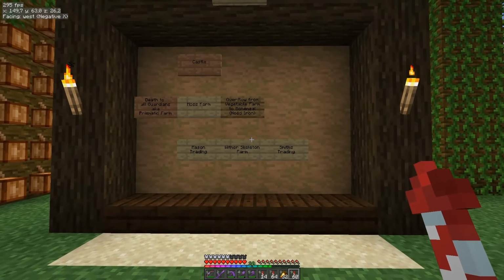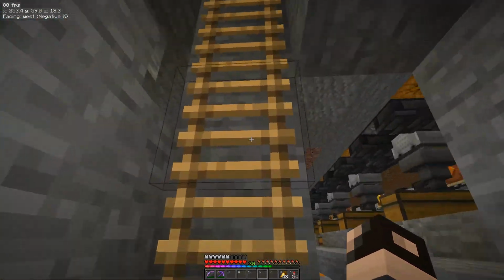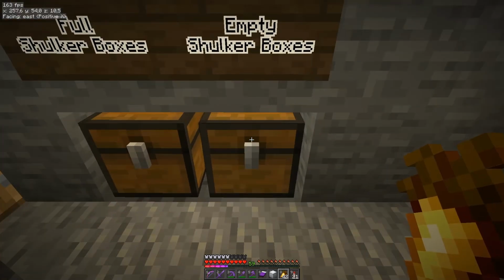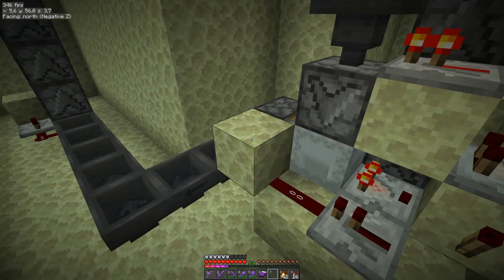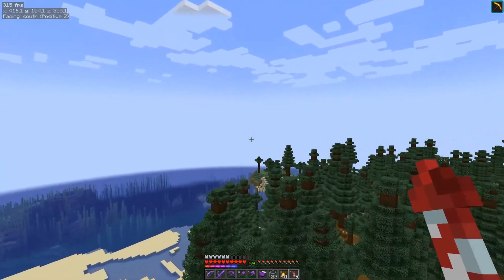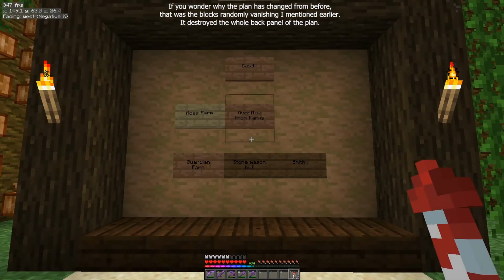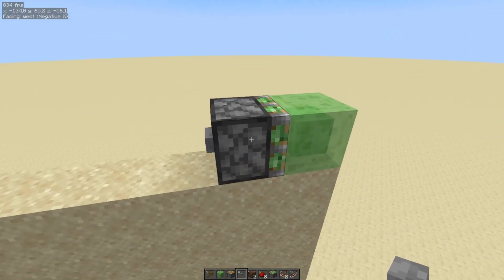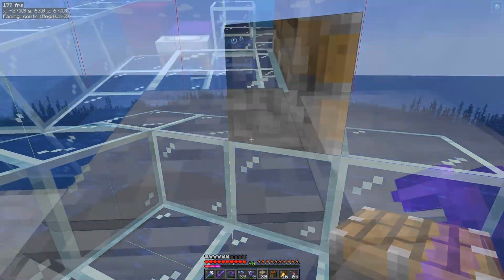Treepunchers 5 - Spooky Scary Guardians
Minecraft Treepunchers - 1.18 breaks farms, a new member joins, lots of beacons, and we are draining an ocean.

Treepunchers is a private Minecraft SMP

Timestamps
00:00 Intro in the modified gunpowder farm
00:49 Paving the Nether
01:34 The chicken machine
02:40 Connecting a new Treepuncher
04:45 The Chicken Packer 20K
05:40 The Chicken Unpacker
10:07 The whither skeleton farm
11:35 Too many items
13:13 Beacons!
13:42 New plans
14:13 Building a wall-builder
15:58 Starting the guardian farm.
17:15 Draining an ocean
18:50 Outro